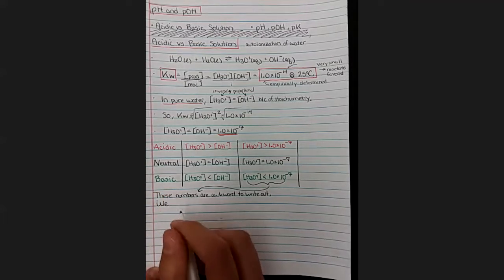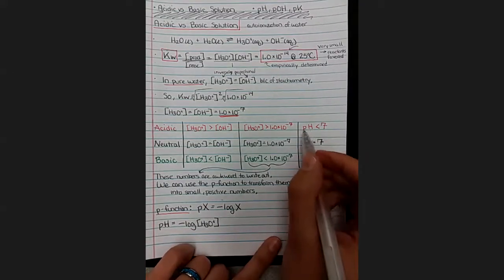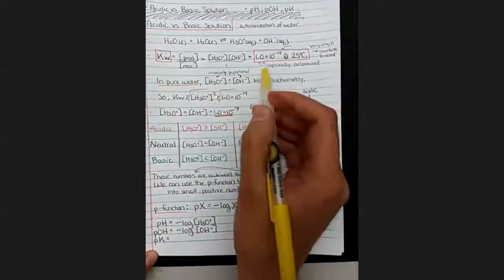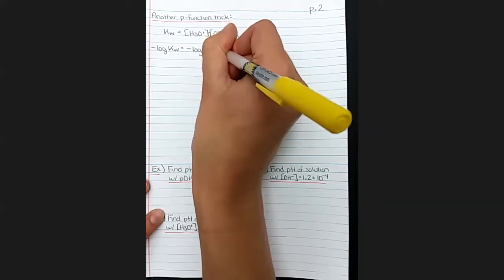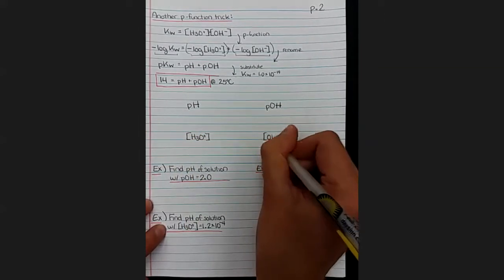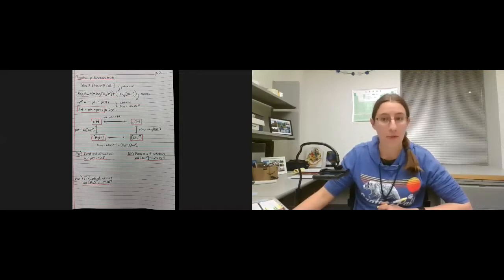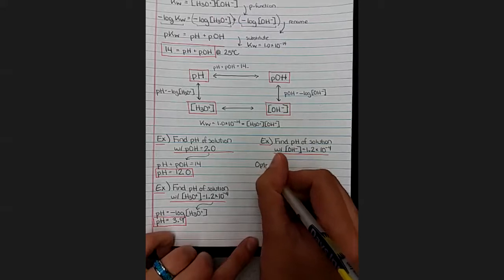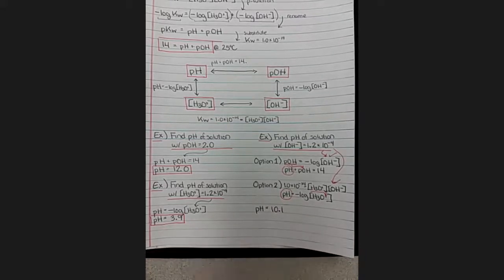Acids and Bases - 3. pH and pOH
The p-function transforms very large or very small numbers into small, positive numbers by taking the negative log of the numbers. Examples of the p-function include pH, pOH, pKa, pKb, and pKw.